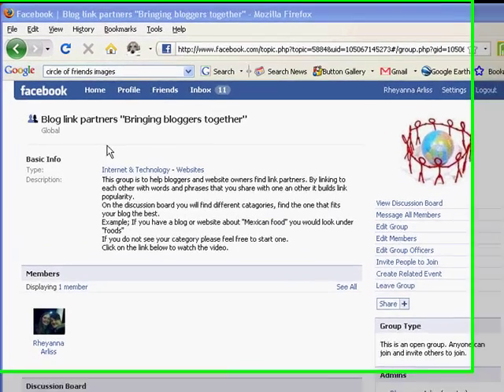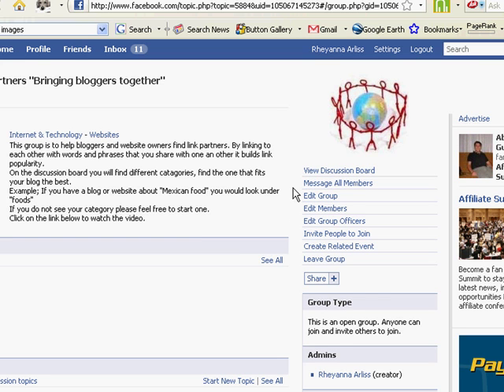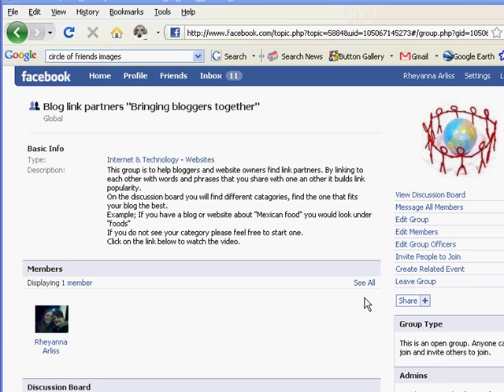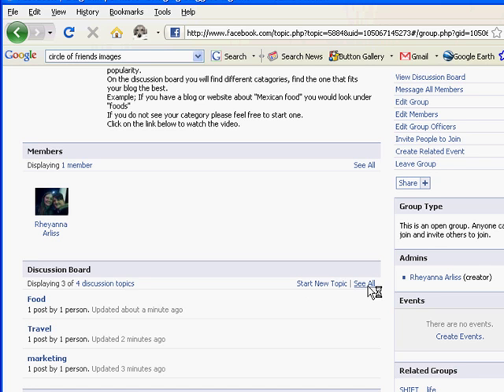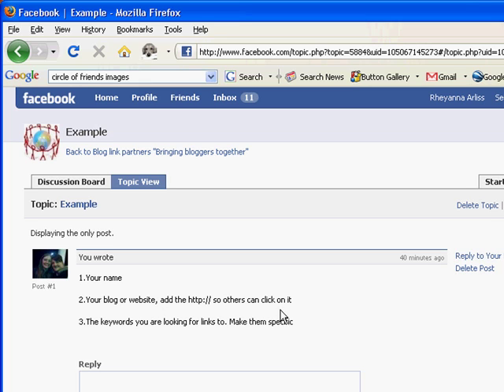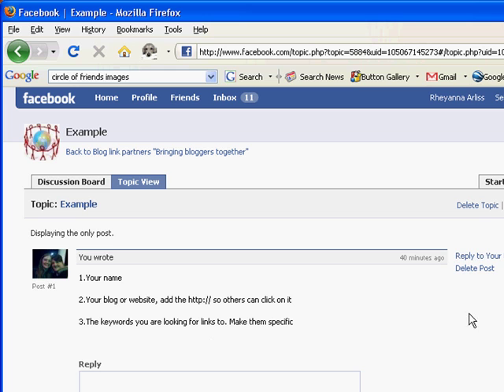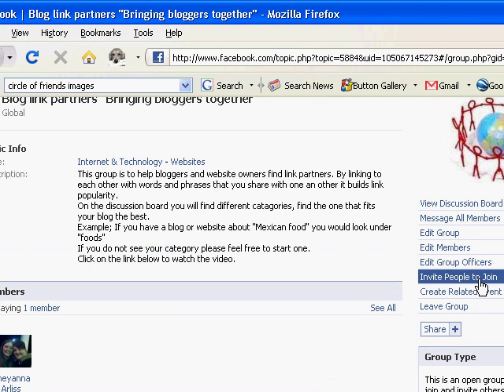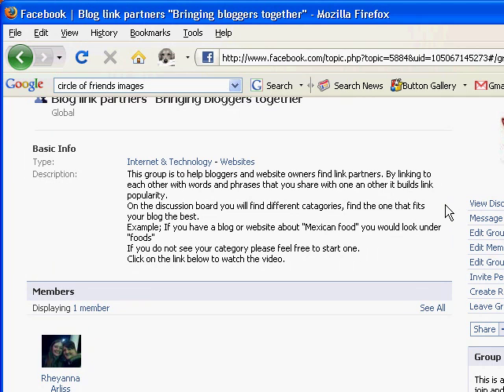Blog link partners - Facebook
Building link popularity will help you climb in the search engines for your keywords and keyword phrases.